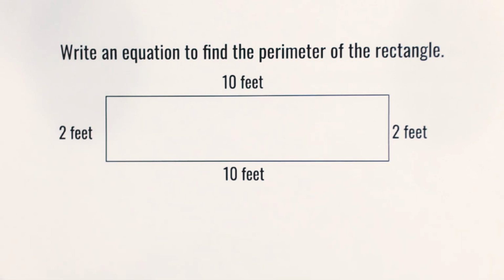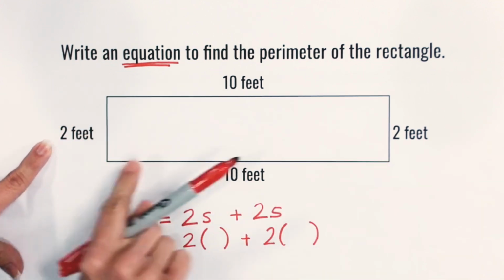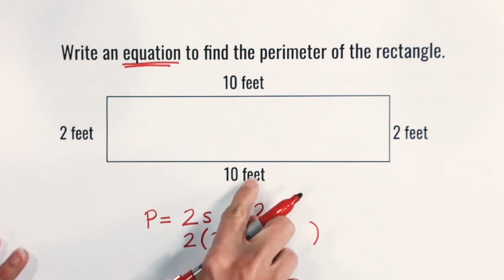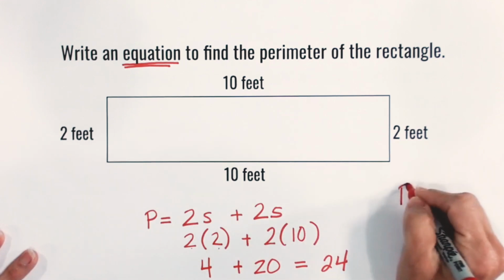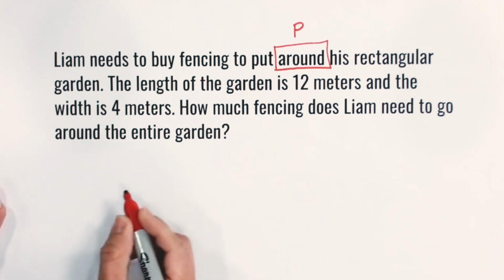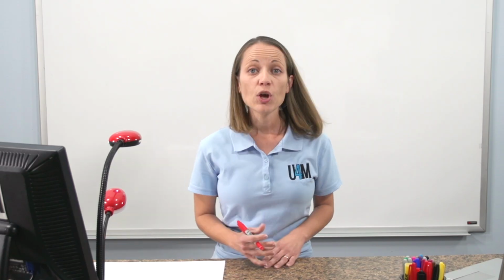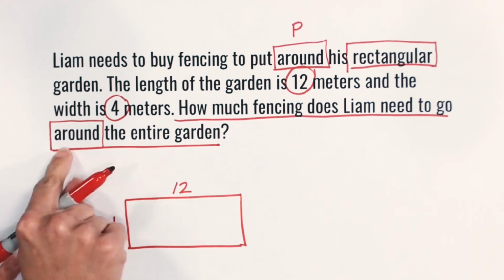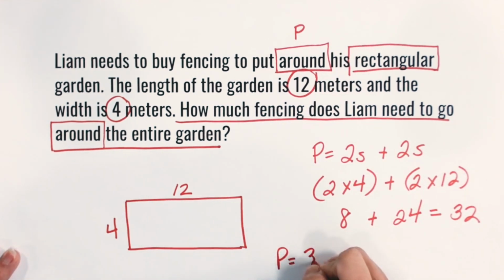Finding Perimeter - United 4 Math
This United for Math video explains how to find the Perimeter of a shape. It is important to understand that Perimeter is the distance around a shape. This video also explains how to create an equation when finding area and dives into word problems with perimeter.